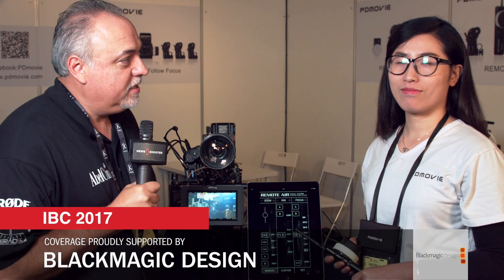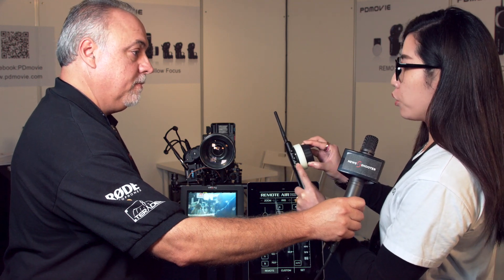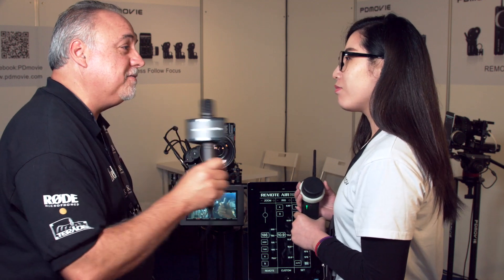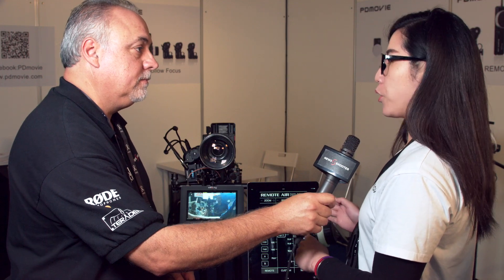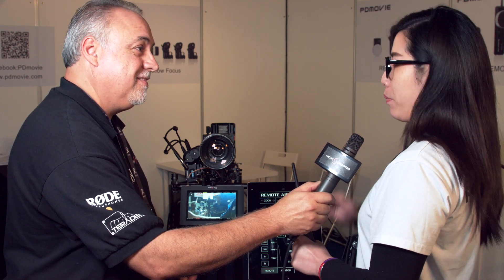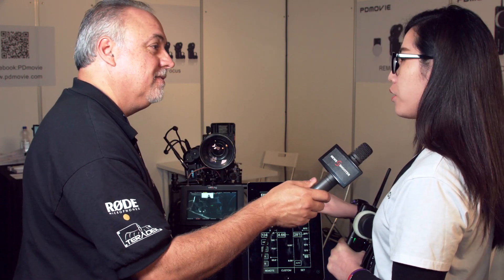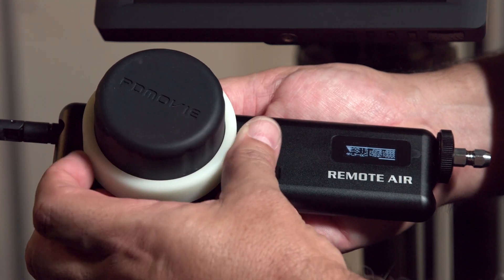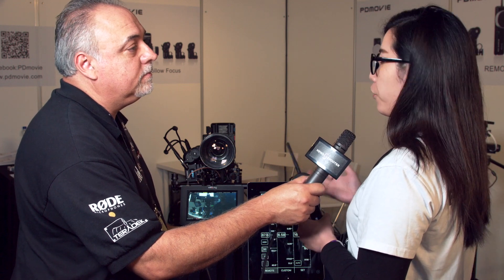PDMovie Remote Air II – Newsshooter at IBC 2017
A look at the PDMovie Remote Air !I wireless follow focus system.